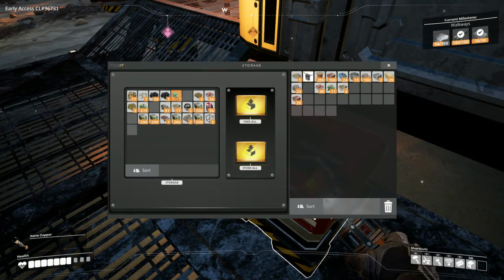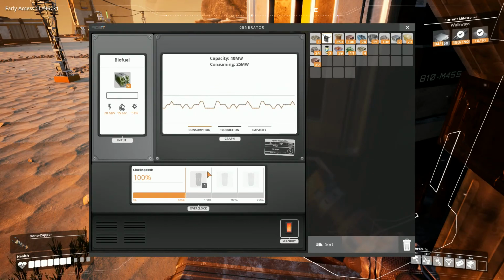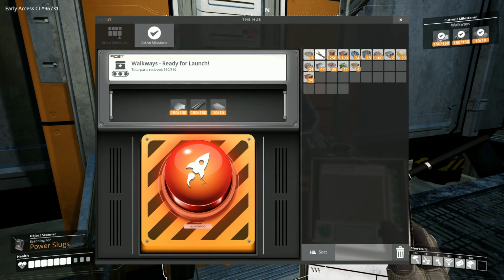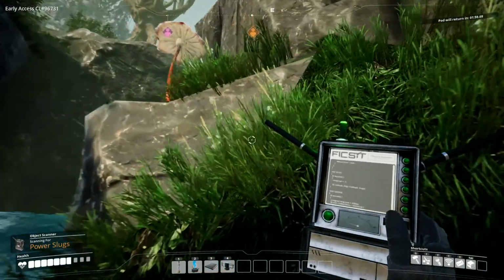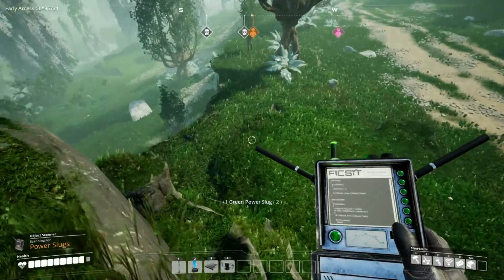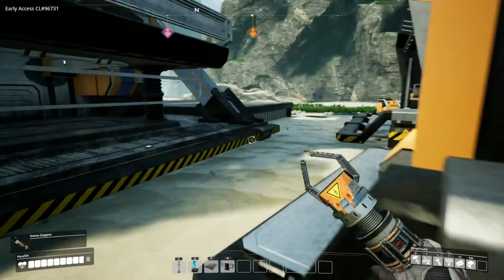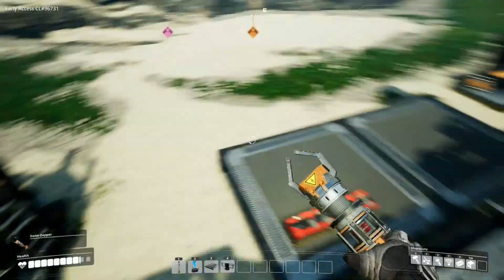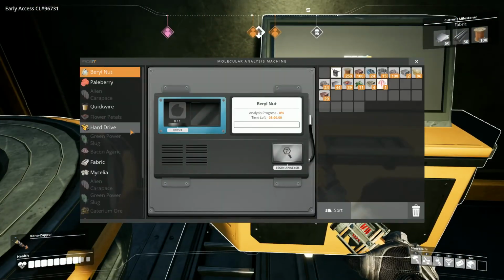Satisfactory - Ep8 - Slug Hunter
The F-Team are here to take on the challenge of making an automated factory, satisfactorily, cooperatively in multiplayer.

Join the UHC Club House Discord to play with me!

Thank you to March patrons: The sensational Cazz, Ancient Bunny, Wonderbread, Andronify, Bee, Crafters, Brodator, Scoops, Sealand, Microus, Mandi, Gosiasia, ChrisMS, TopiKaht, sparrowmoose, TheCatMurgatroyd, SeaThreePeeO, Hefaistros, Lady Yasumi, Brandon, Regifloat, trillibytes, Umbre, Joey, TimG, Maiznieks & SidGarcia! You make all this happen, Flouze Crew!

Follow Flouze on Twitter @flouzethemaker